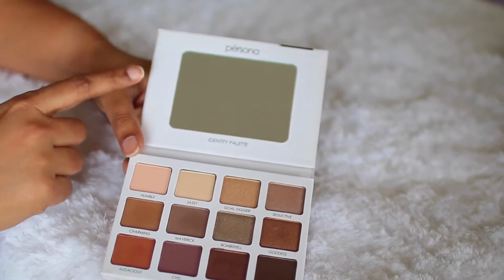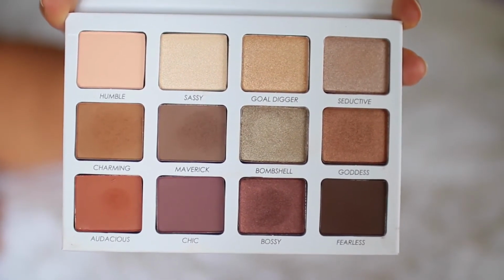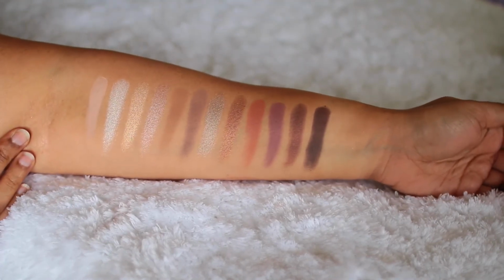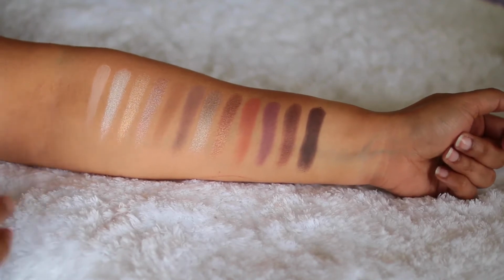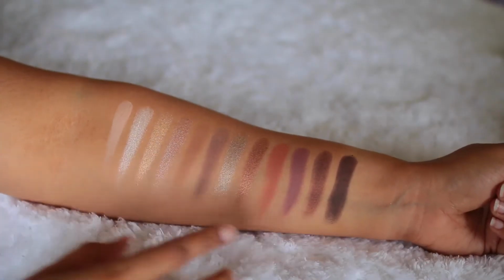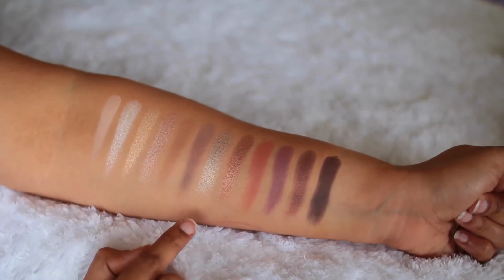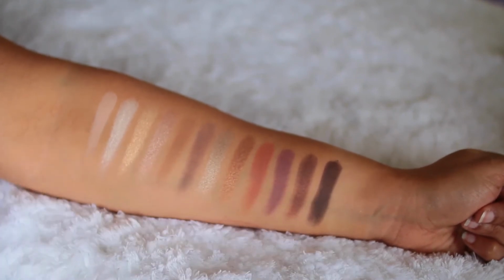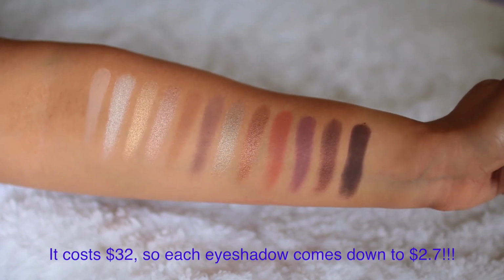Persona Identity palette | Swatches | Beautylashes19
Hey guys, in this video I am swatching the Identity palette by Persona Cosmetics! I hope you find this video helpful :-)

About this video: In this video, Sneha from Beautylashes19 swatches the Persona Cosmetics Identity palette.